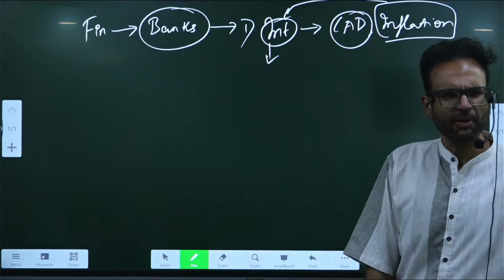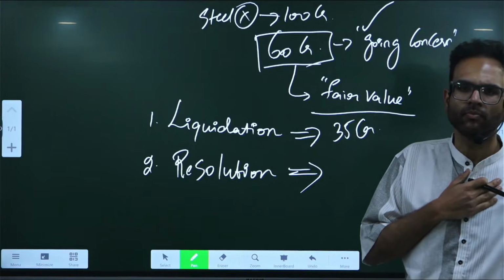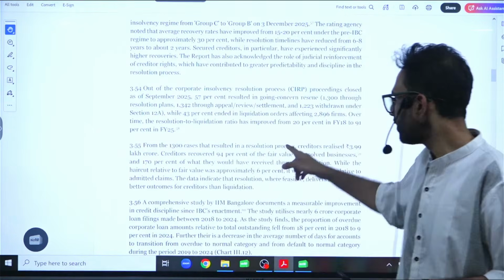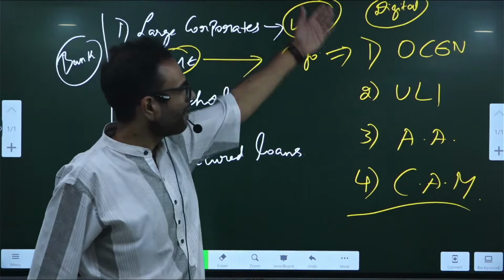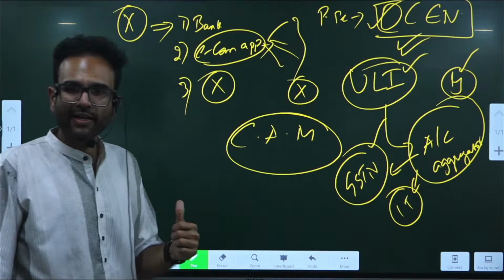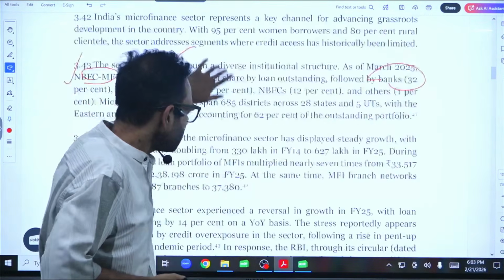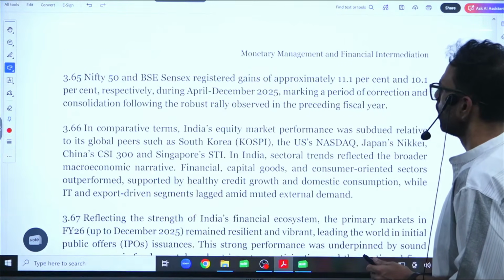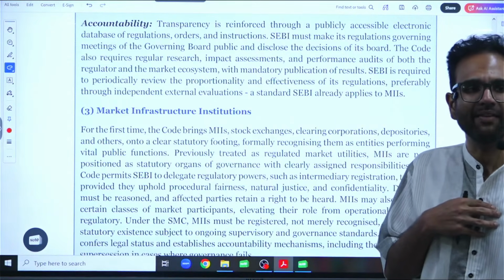UPSC PRELIMS 2026 | HIGH YIELDING CURRENT AFFAIRS | 21-FEB-2026 by Vikas Sir | Amigos IAS Academy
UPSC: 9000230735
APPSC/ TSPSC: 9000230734